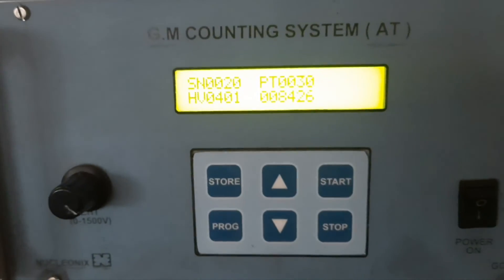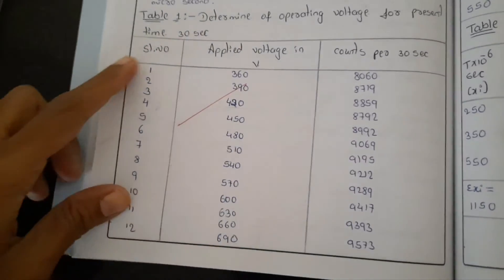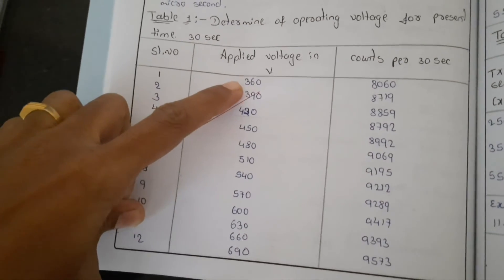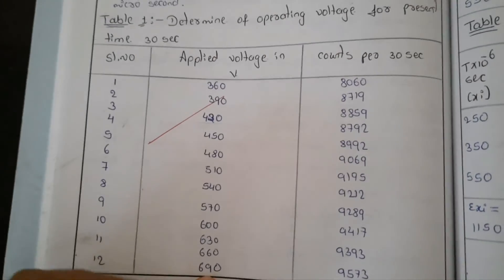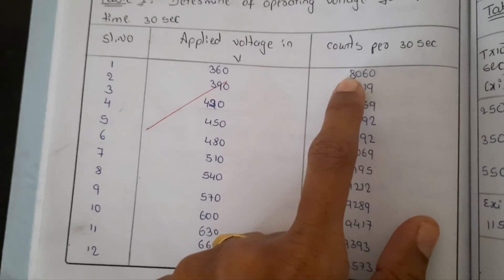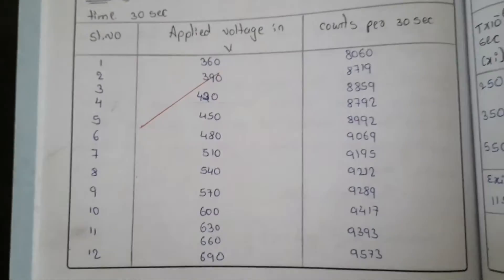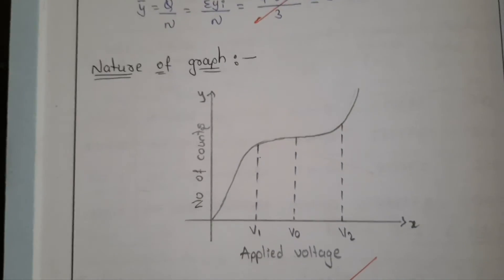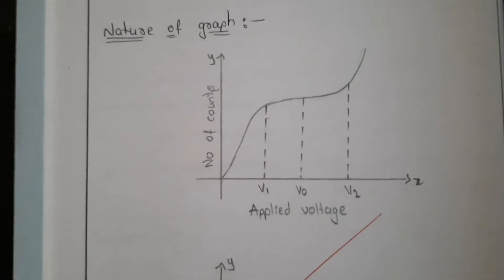G M Counter|| Griger Muller Counter How to Findout Operating Voltage